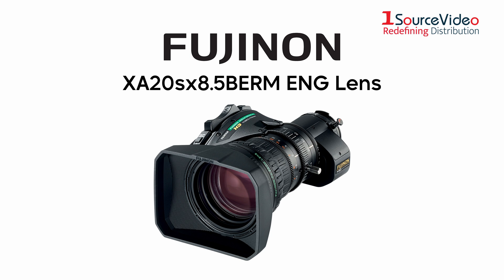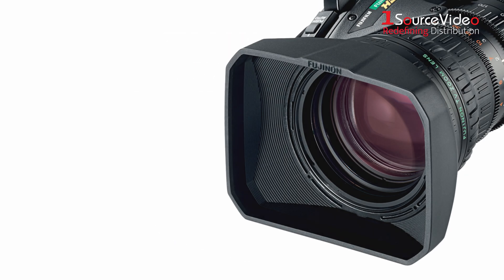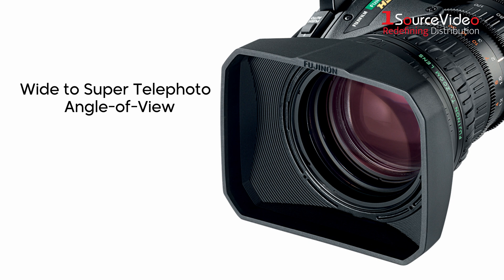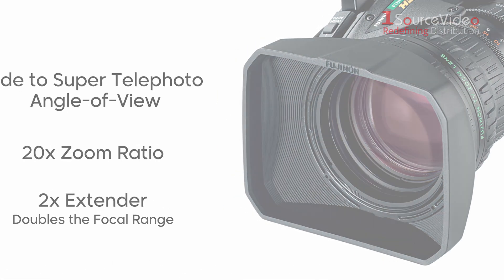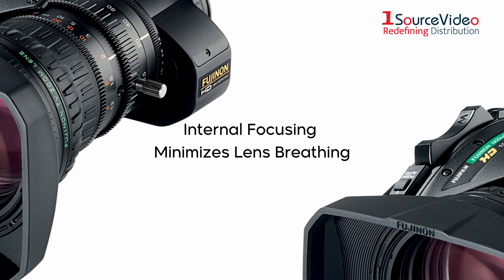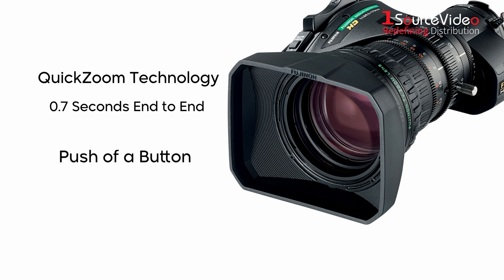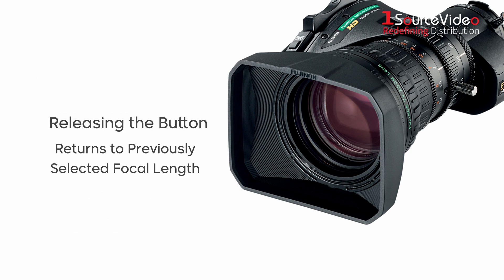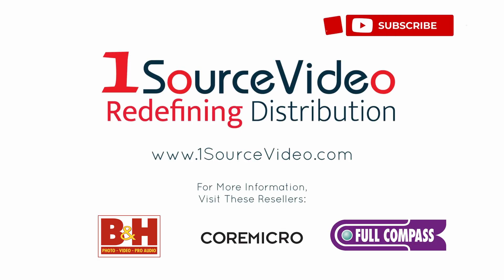Fujinon XA20sx8.5BERM Lens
The Fujinon XA20sx8.5BRM-K3 HD Professional Lens is an ENG telephoto lens designed for 2/3" cameras. It has a 20x zoom, a focal length ranging from 8.5 to 170mm, and features a relative aperture ranging from 1:1.8 between 8.5 and 113mm, and 1:2.7 at 170mm. With advanced glass properties, it reduces the effect of color fringes that occurs due to the failure of a lens to focus all colors to the same convergence point!